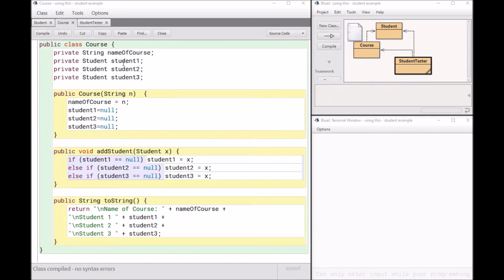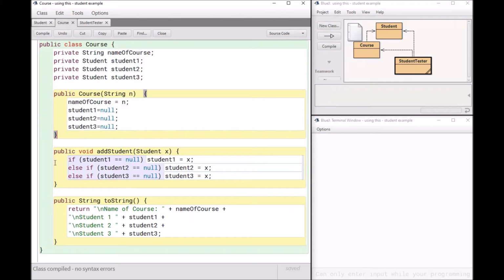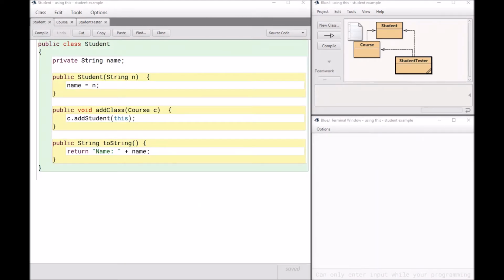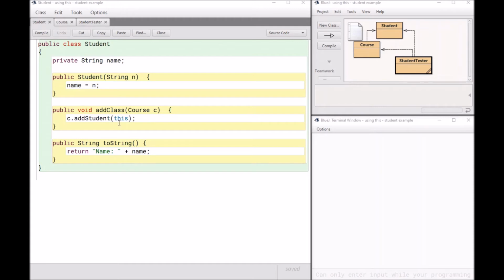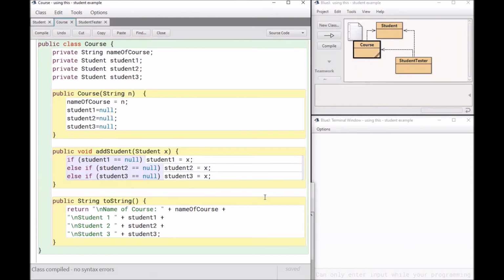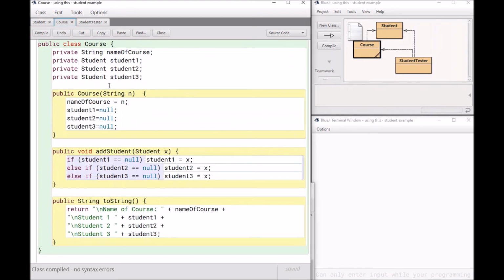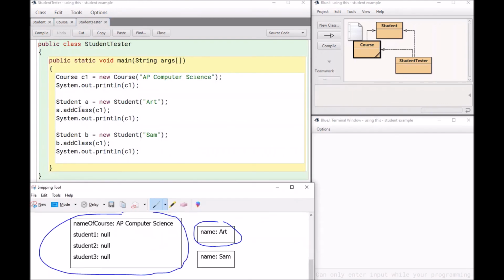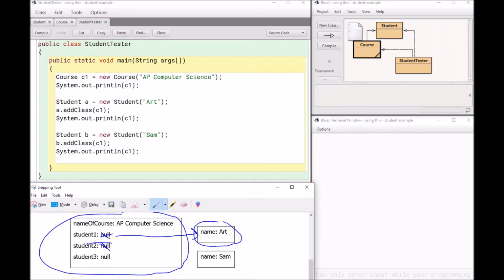Has-A Relationship Student Course Example